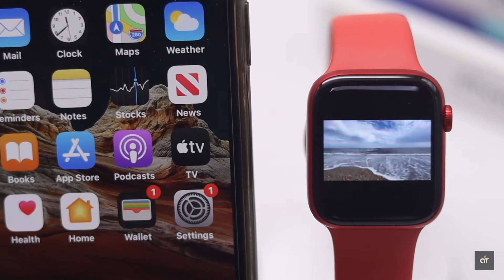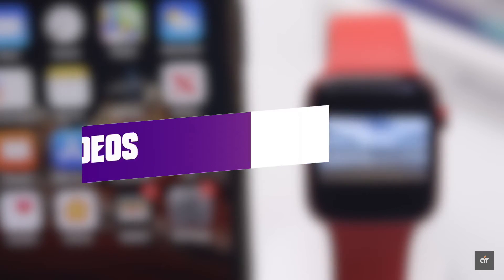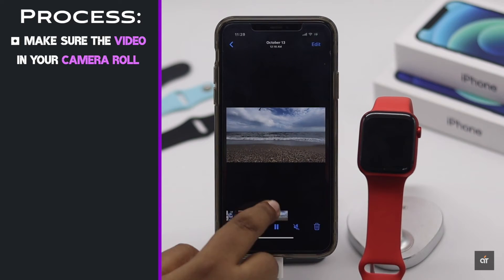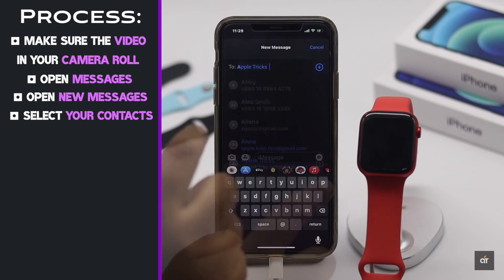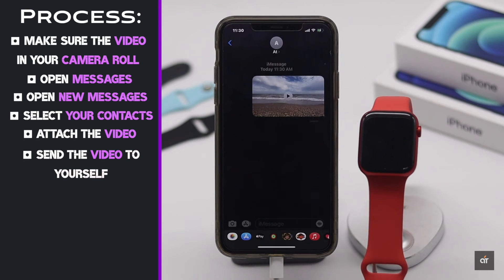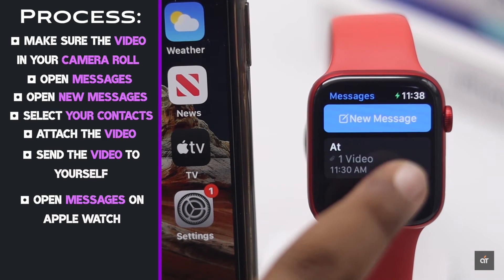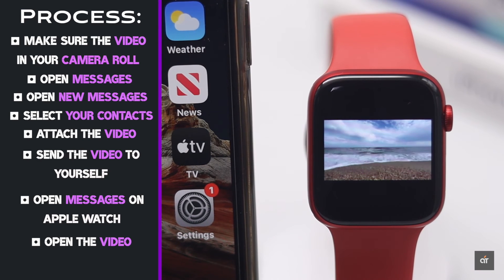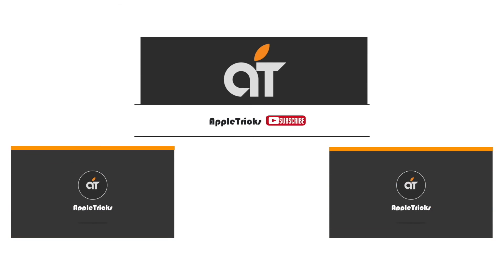Play Any Videos on Apple Watch Series 6, 5, 4, 3, SE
Do you know you can play videos on your Apple Watch (Series SE, 6, 5, 4, 3)? In this video we will show you how you can play any video on your Apple Watch (WatchOS7) with sound.

Before you start, first you have to make sure the video is in the iPhone Camera Roll for this process to work. After you get the video in your iPhone Camera Roll, let’s check out the the steps you have to follow to watch videos with sound on Apple Watch.